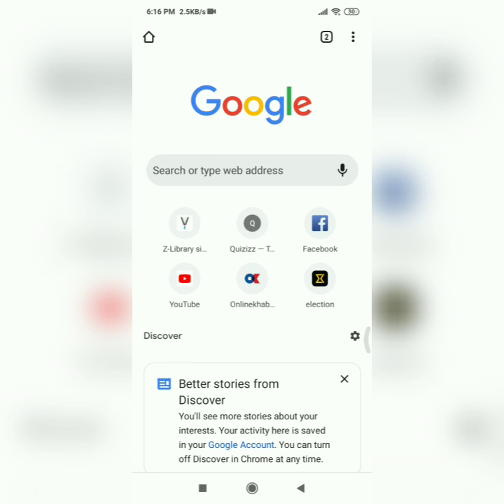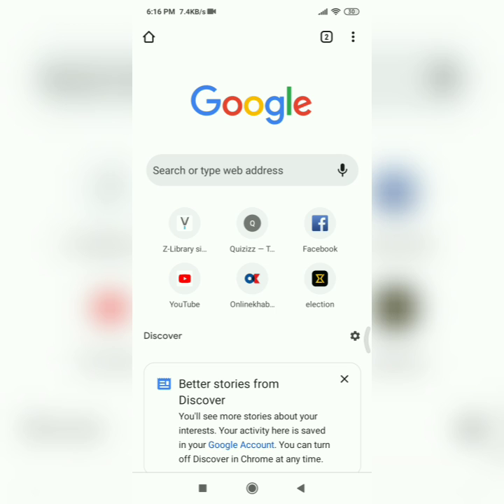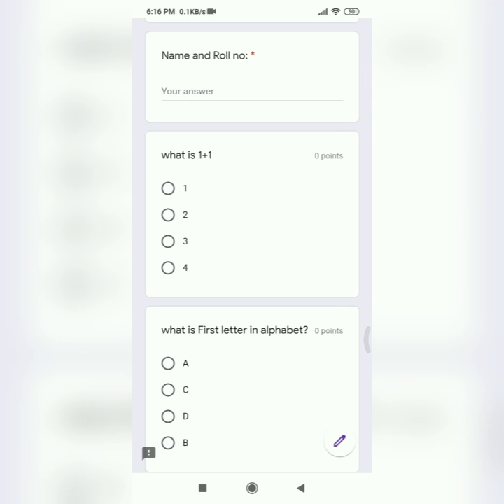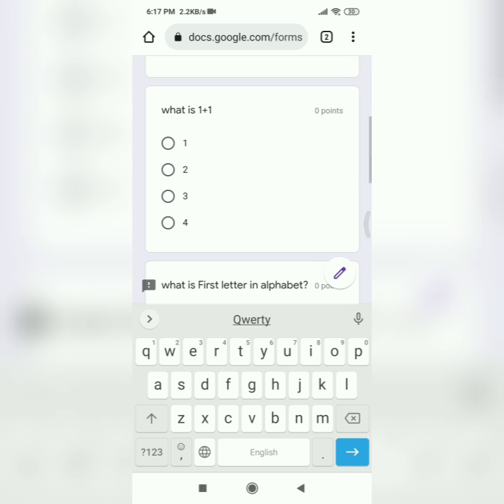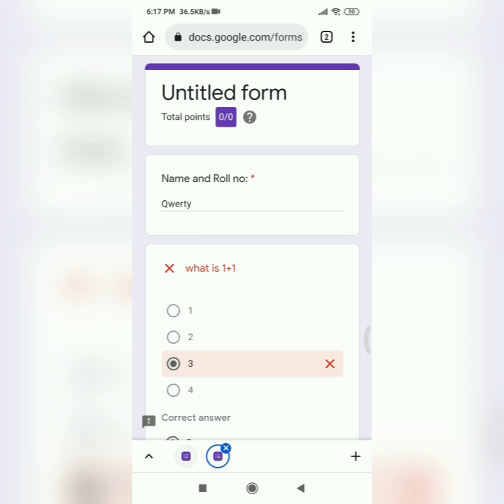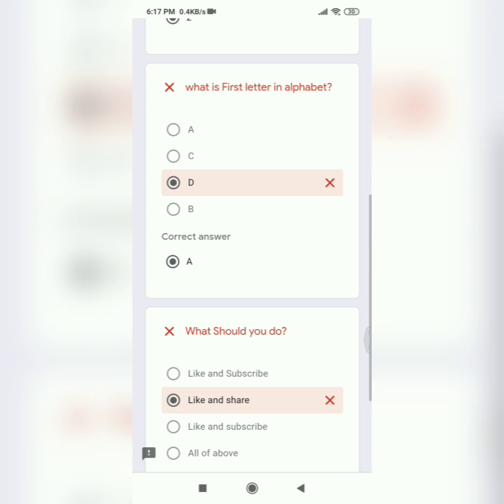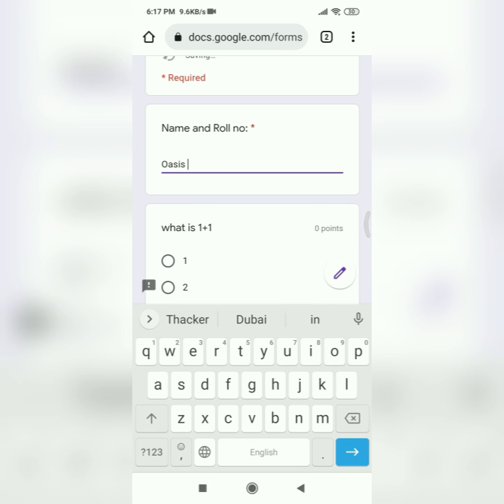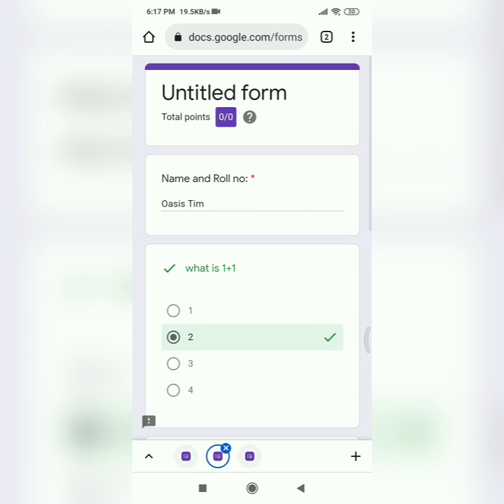How to hack Google Forms.Google Forms hack.How to get Answers in Google Forms!! 100%work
Easy hack for Google forms.